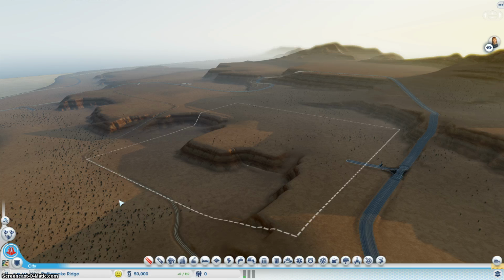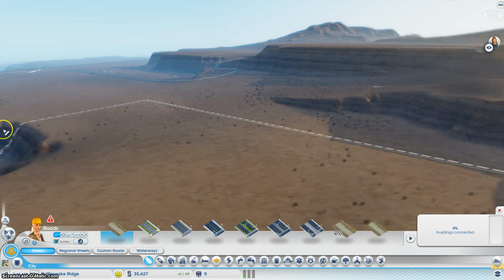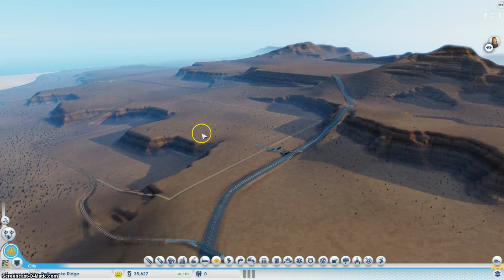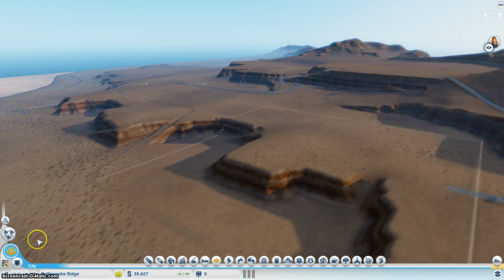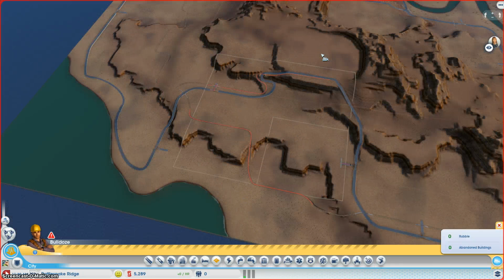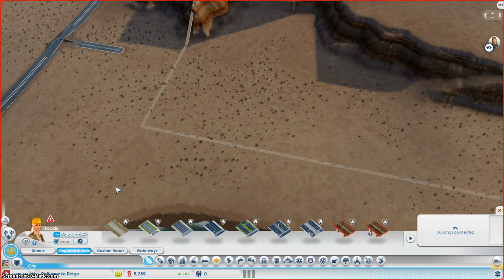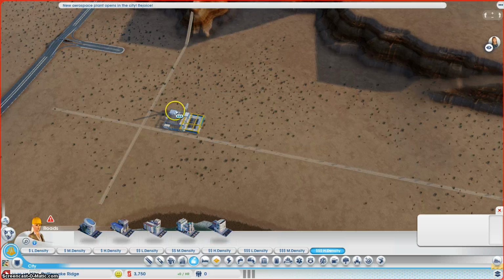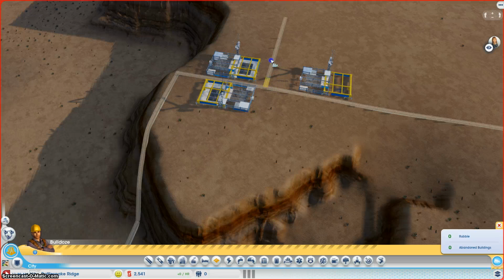SC2013 large map boundaries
This is a description of how the enlarged maps work and how to find and mark your map boundaries.